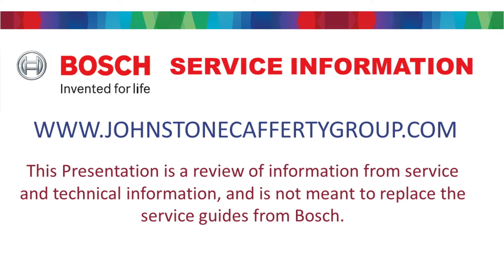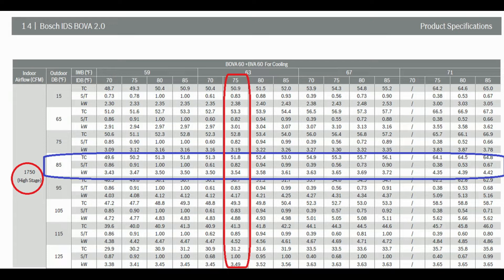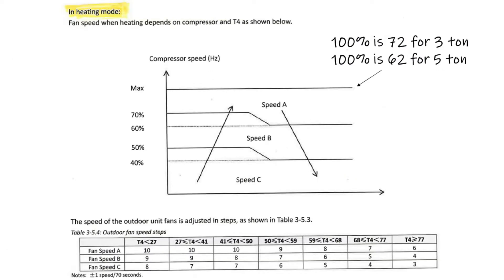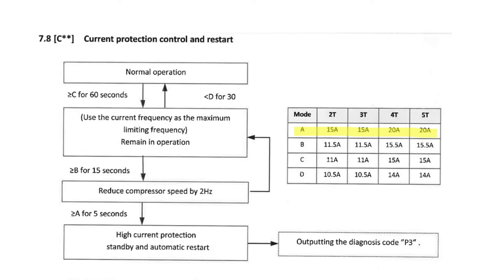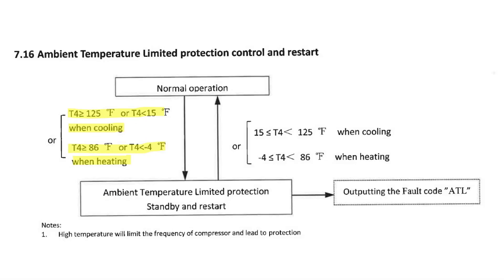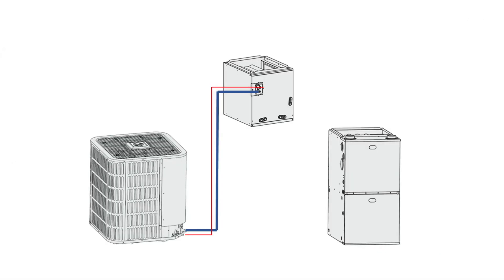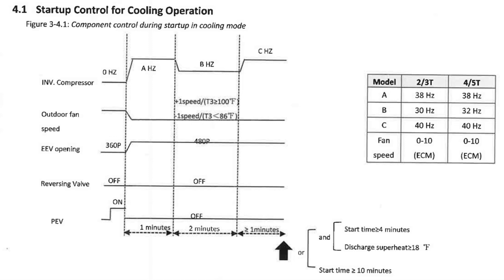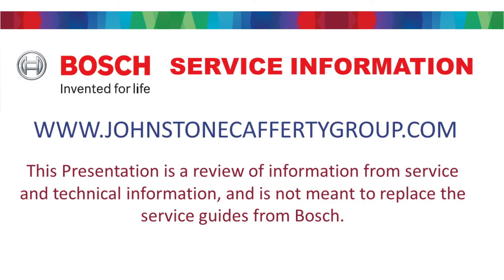Bosch inverter, how does it work?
Quick overview on the Bosch BOVA and BOVB basic operations. Explains what is controlling the frequency, temperature and fan motor speed.